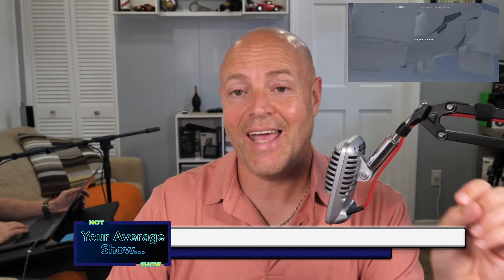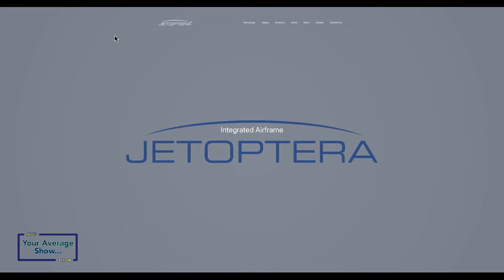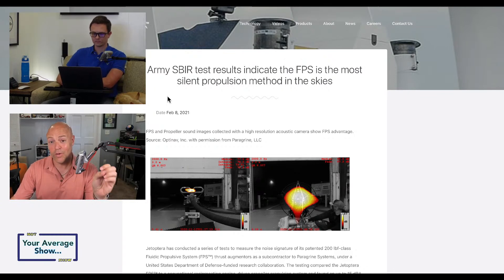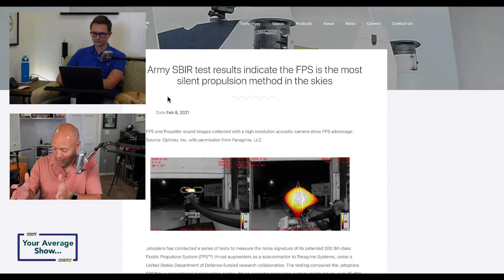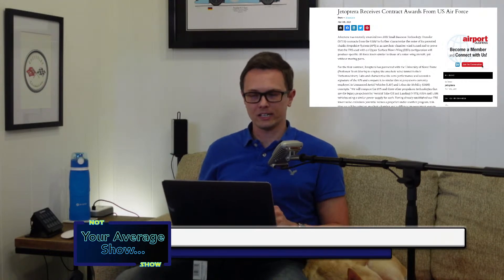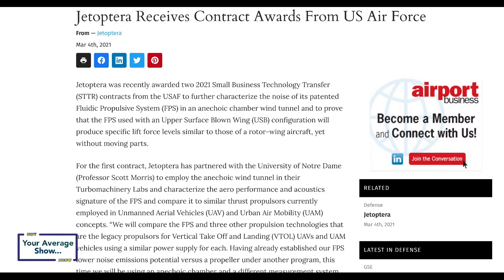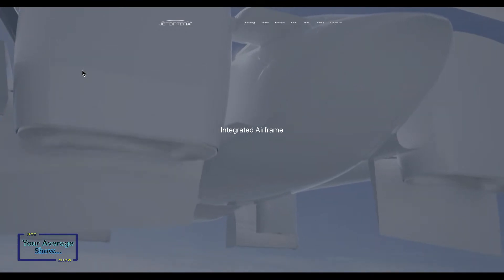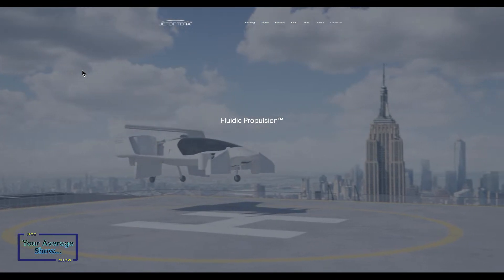Jetoptera has your FPS! It is Super Quiet, and has Contracts & Patents and Means Business!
Show 28

Jetoptera has your FPS! Sebring results, NFT’s WTF?!? 6.6 Million dollar digital ART?

Mike and Corey discuss topics from Technology, Cars, Aviation, Space Exploration, Clean Energy, Movies, Games and so much more!

Join us for the discussion on the channel!

►VTOL/STOL aircraft designer Jetoptera and their Fluidic Propulsive System (FPS)

-USAF awards two contracts to Jetoptera to further test the noise levels of their FPS

►NFT (non-fungible tokens) seem to be all the rage right now...What? Why?

Copyright @ VueBird Media. Any reproduction or illegal distribution of the content in any form will result in immediate action against the person concerned.